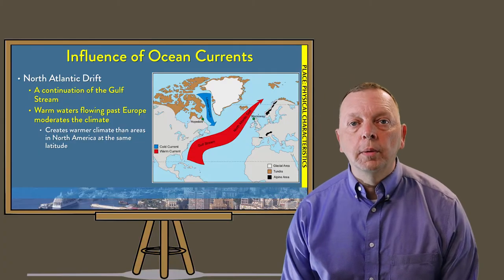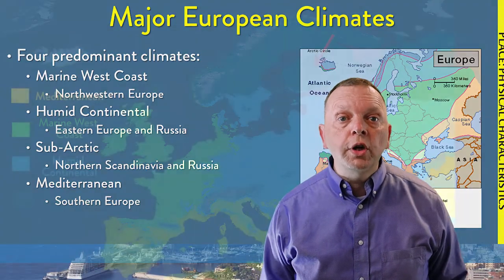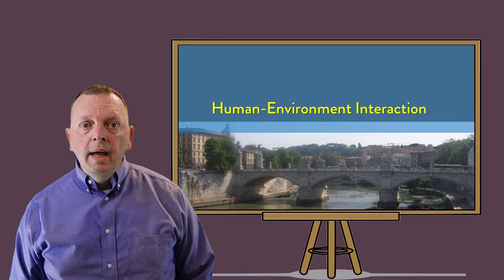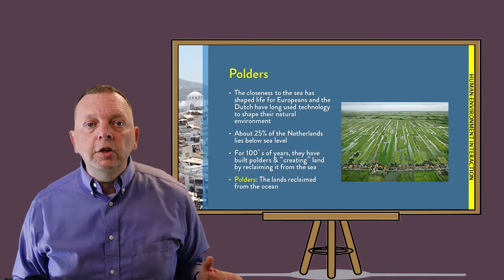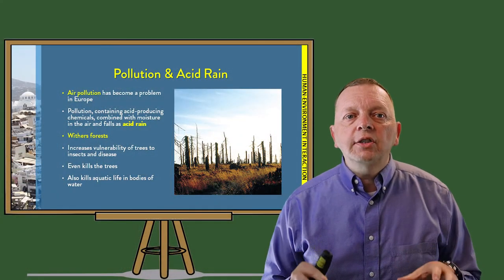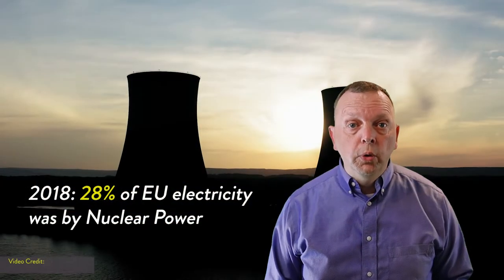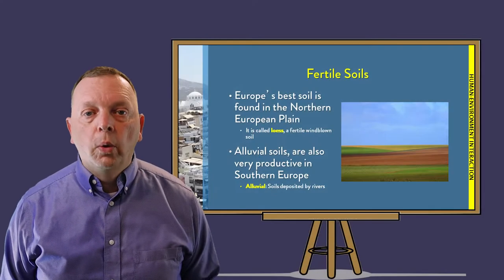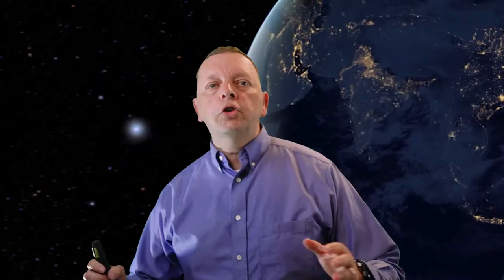Physical Geography of Europe Part 2: Climate and Human-Environment Interaction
This is the second lesson of the physical geography of Europe focusing on the climate of Europe and how man has used the resources of the land as well as has impacted Europe's environment.

The effect of the North Atlantic Drift is examined, the four major climates of Europe (Marine West Coast, Humid Continental, Subarctic, and the Mediterranean), and even why some of the most famous western movies were actually shot in Italy and Spain.

The lesson also describes the effect that man's long settlement of Europe has had on the environment.  This includes deforestation, acid rain, and the 1986 Chernobyl nuclear power plant disaster.

While this lesson is designed to support the Texas Education Knowledge and Skills standards of the World Geography studies course, it is useful to all viewers who wish to learn more about the physical geography of Europe.